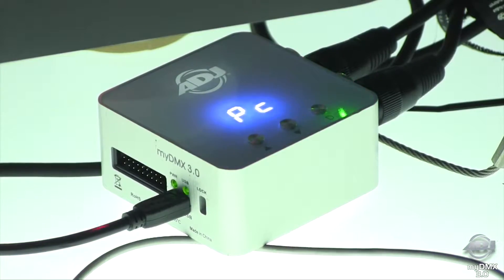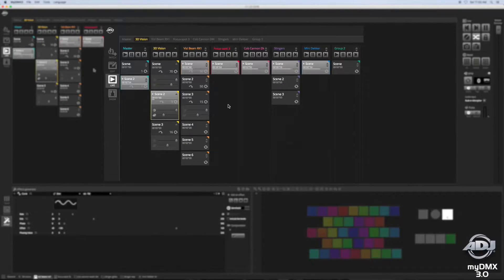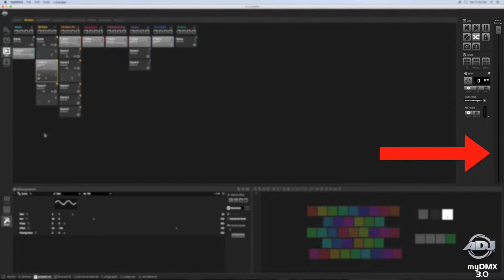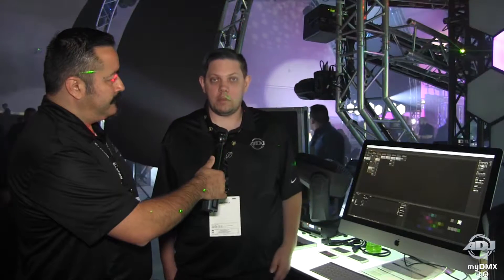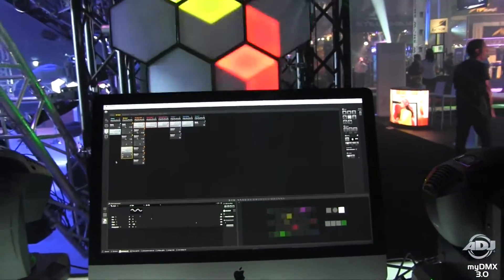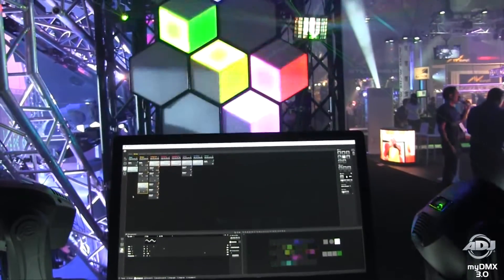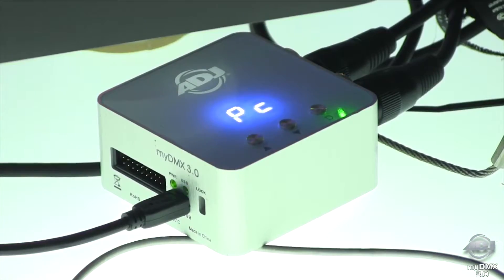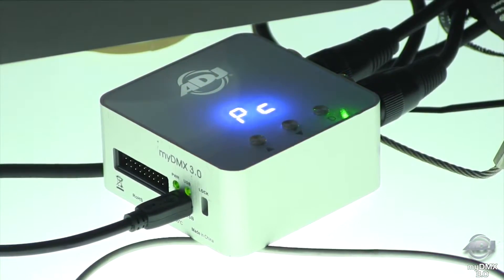American DJ MyDmx 3.0 DMX Lighting Software & USB-DMX Interface First Look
ADJ’s myDMX 3.0 is a multi-platform DMX control software/hardware system (Windows and OSX Mac compatible). myDMX 3.0 has a new, robust hardware dongle and exciting new features to take greater command of your lightshow. myDMX 2.1 and 3.0 interfaces will run in Full mode when running myDMX 2.1 software. However, myDMX 3.0 software does not work with myDMX 2.0 hardware.